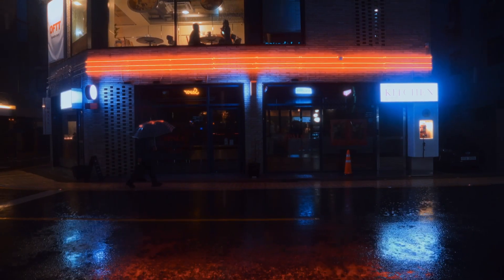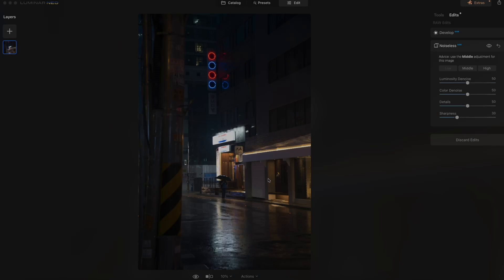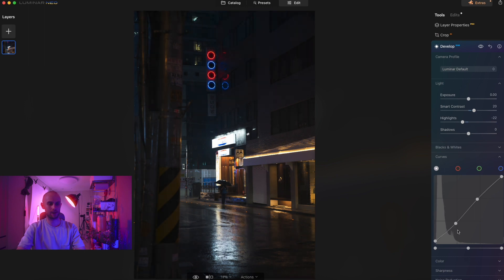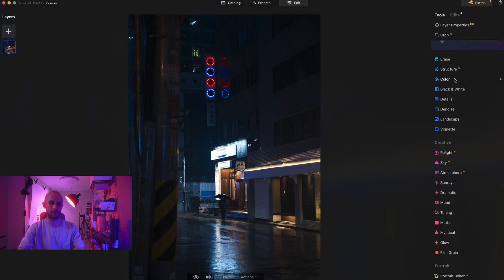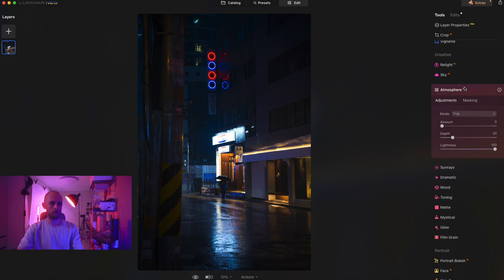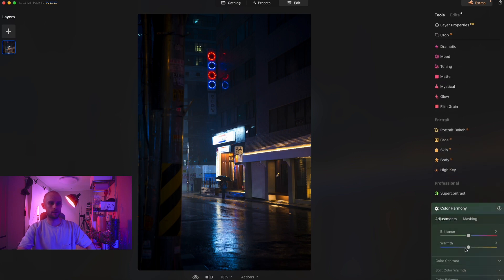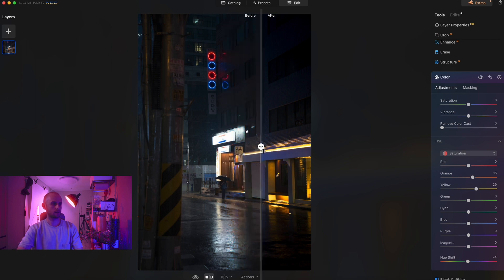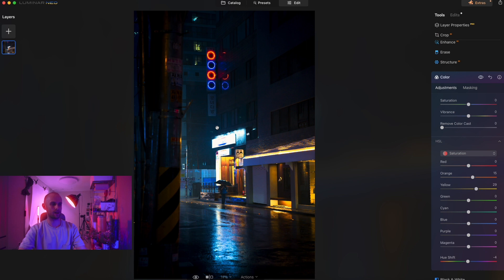Editing Session: Night Photography with Steve Roe | Luminar Neo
Dive into the world of Night Photography with Steve Roe in this exclusive editing session!  📸

Steve will share with our audience the secrets behind editing stunning shots and the art of post-process photos to bring nighttime images to life.
Don't miss out on this insightful session with Luminar Neo – perfect for both beginners and seasoned photographers.

Your discount as a part of our YouTube community up to -33%

00:00 Into
00:35 Let's start editing: make sure it's not overexposed or too noisy
03:00 Luminar Neo: Noiseless AI
09:15 Luminar Neo: Relight Tool
11:44 Luminar Neo: Color Harmony
17:05 Thanks for watching!